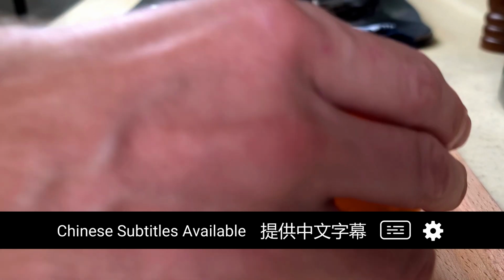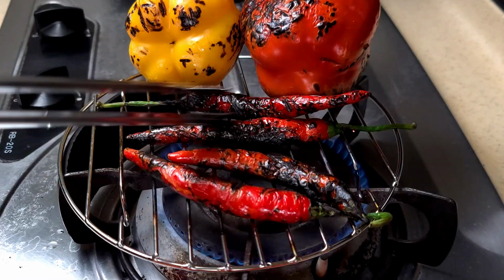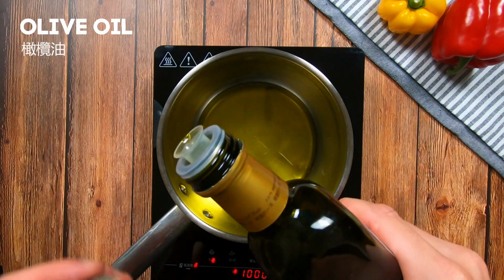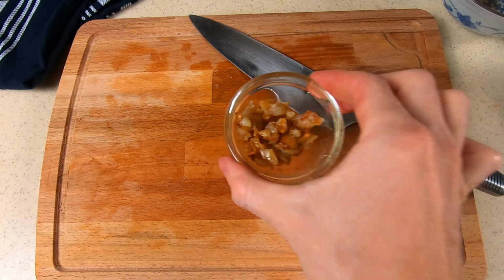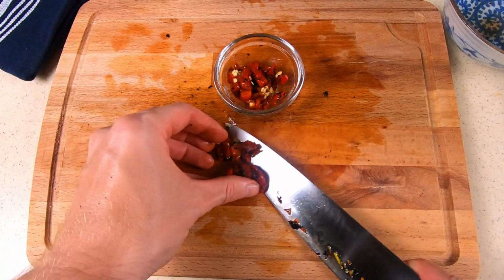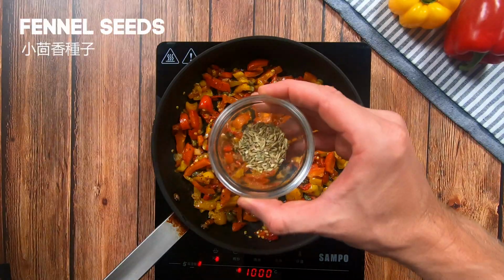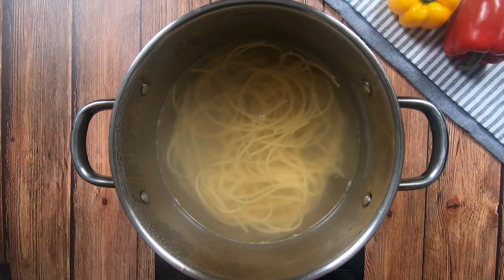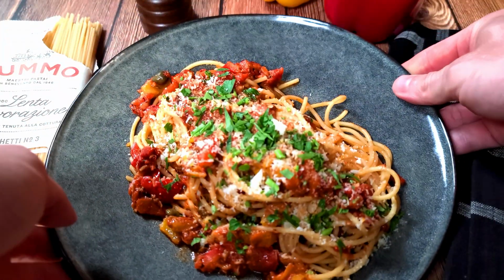Spicy Italian Pasta with Roasted Peppers (MY WAY) | Spaghetti All'Arrabbiata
Although not traditional, I use roasted peppers and garlic confit in this recipe. The cooking techniques of roasting and slow-cooking can help us in pronouncing the sweetness of those two ingredients. In return, it's this sweetness that we want to incorporate into the dish, to compliment  - and take an edge off - the spicyness and bold flavor of the chillis we are using. As a bonus from cooking a whole lot of garlic in olive oil on low heat, you will be left with an amazing garlic oil that you can use on almost anything!

Traditional recipes are (almost) always the best, but that doesn't mean that variations of those recipes can't be (almost) equally delicious.

Hopefully, no one's Italian granny gets all 'arrabbiata' (angry) with me now :)

Spaghetti All'Arrabbiata

Serves 2

2 bell peppers
4 long red chillis
8 cloves of garlic
extra virgin olive oil
160 g spaghetti
sea salt
2 anchovy fillets
1 TBS capers
(if you are not living in Taiwan and therefore cannot order my sauce, you can substitute it with 250 g of left-over tomato sauce or canned tomatoes, just crush them up & season with salt & pepper)
1 TS fennel seeds
1-2 TS chilli flakes
1/2 TS oregano
2 TBS pecorino romano
1 TBS parsley